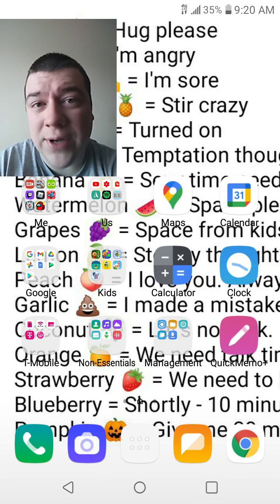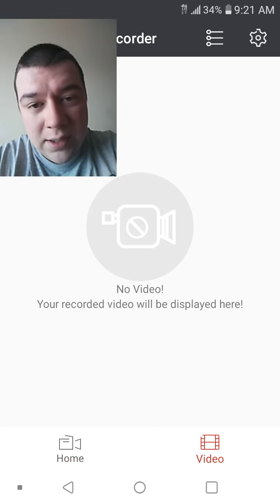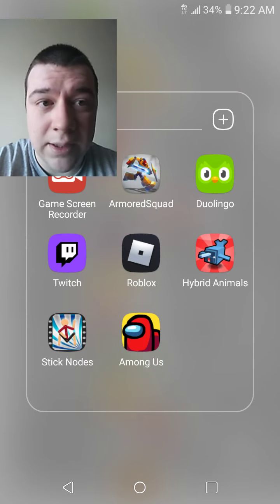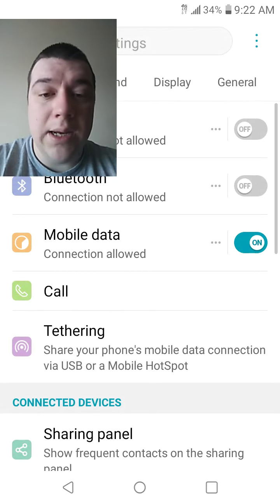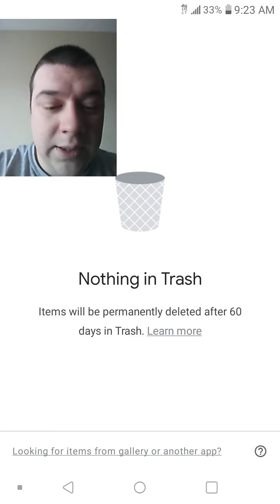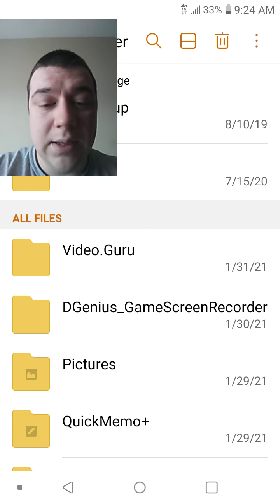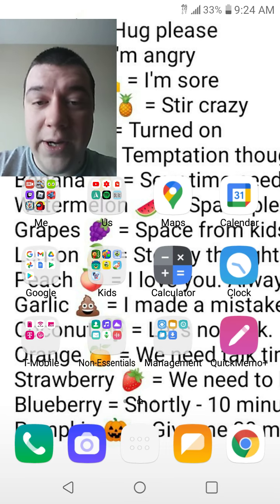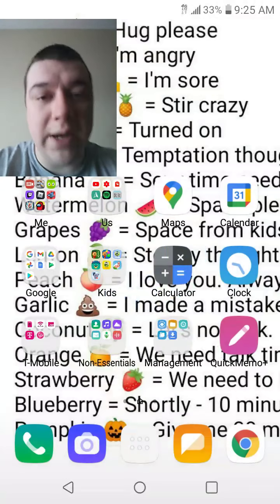How To Fix Your Phone From The Inside, M! Unlocking IRL